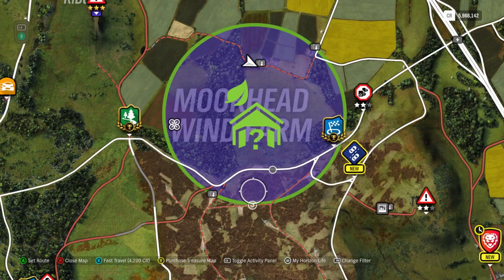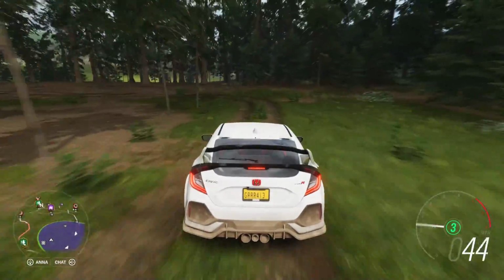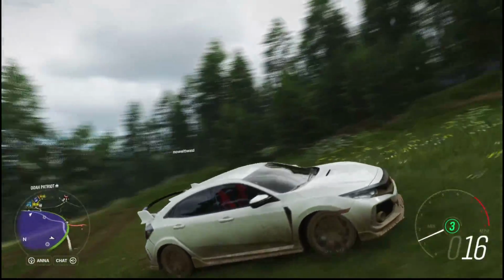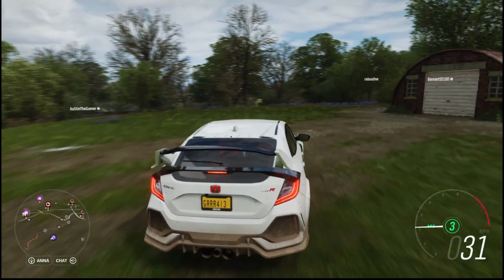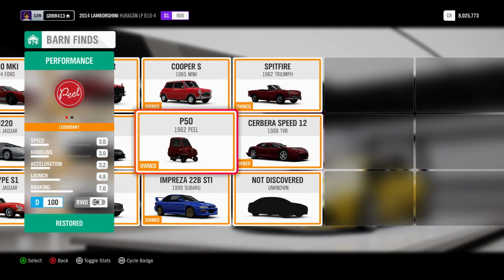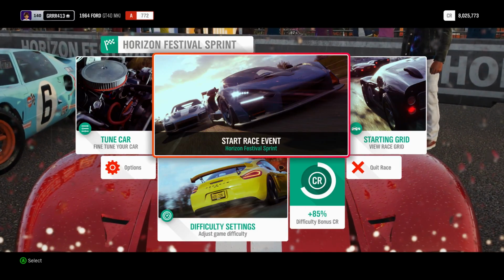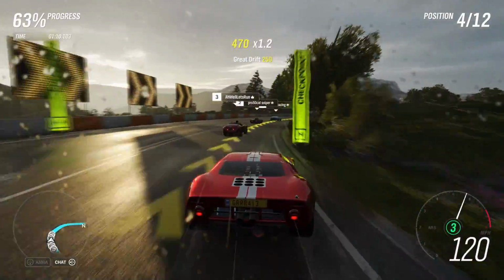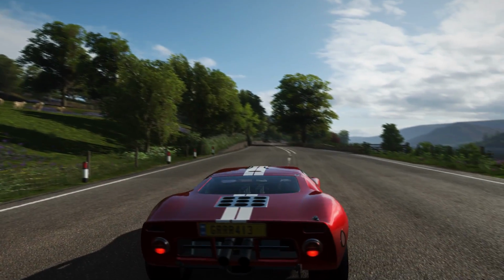Forza Horizon 4 Spring Barnfind Hunting, Location, & Testing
Yo guys whats good today we go and hunt the new spring barnfind, which takes forever to get restored!